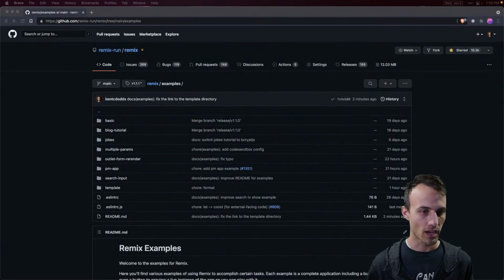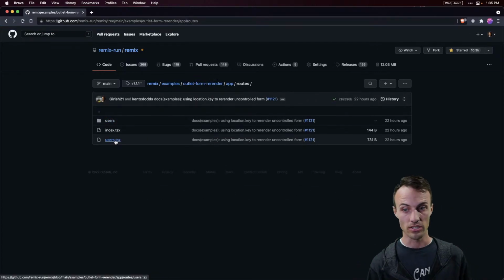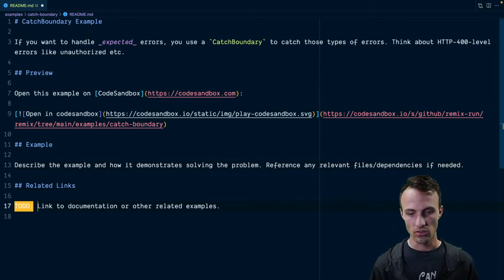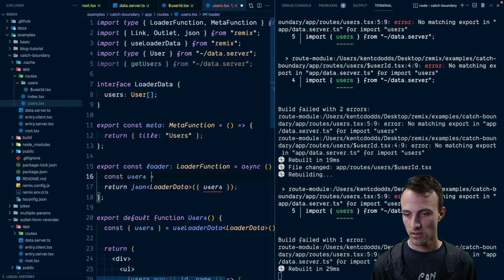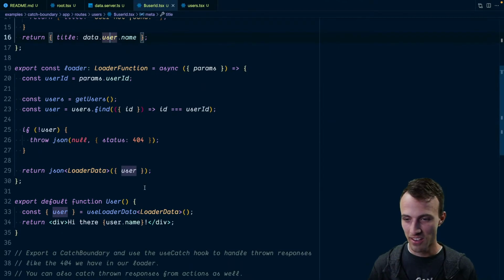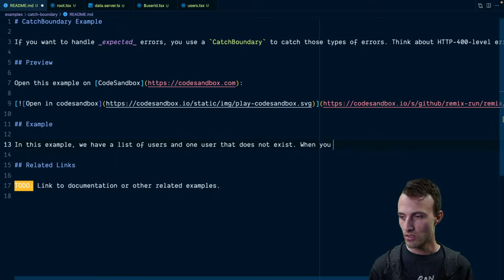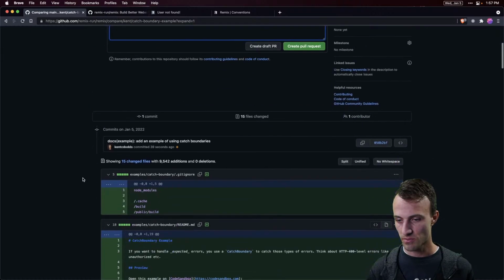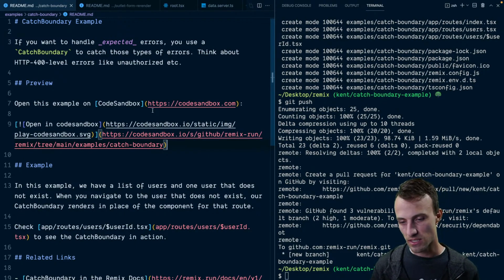Contribute a Remix Example